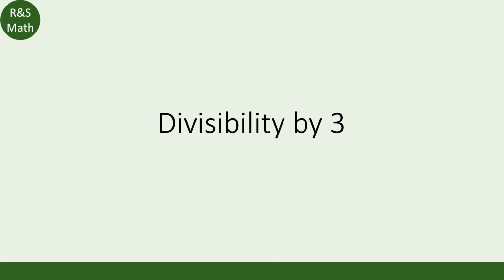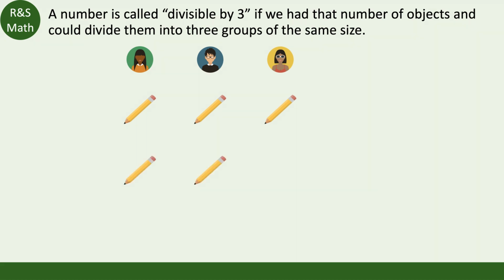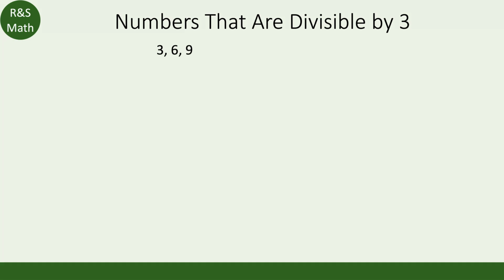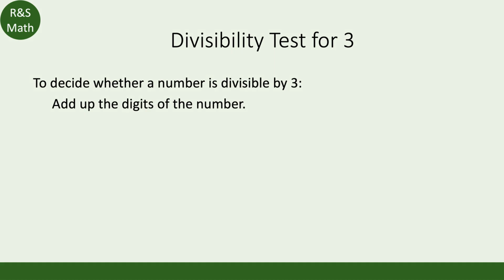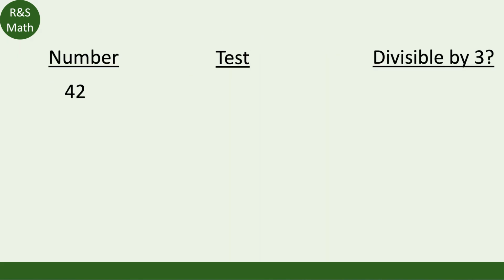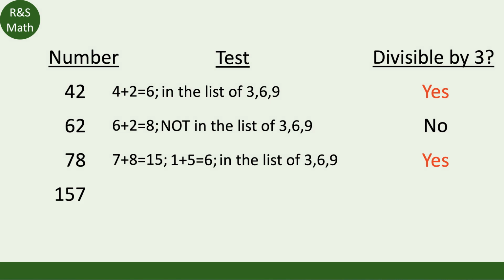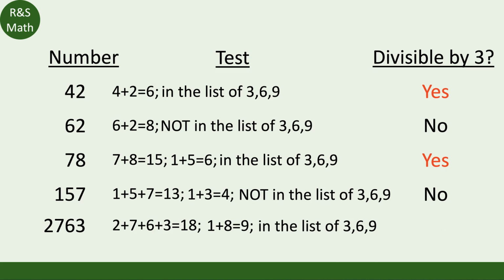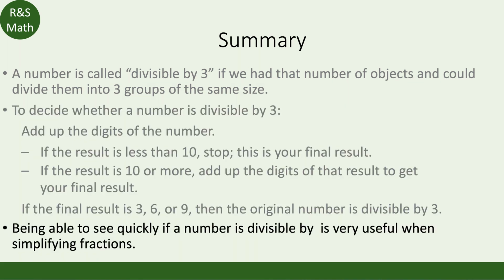Divisibility by 3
This video explains the divisibility test for 3. It is intended for adult learners.